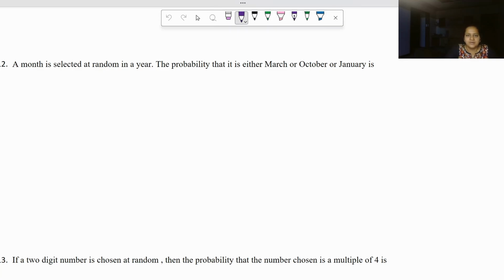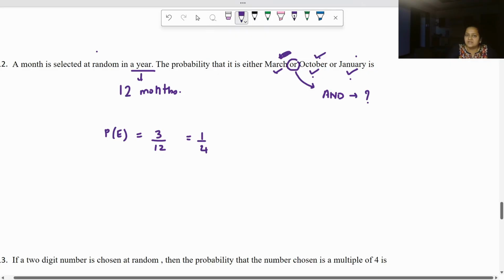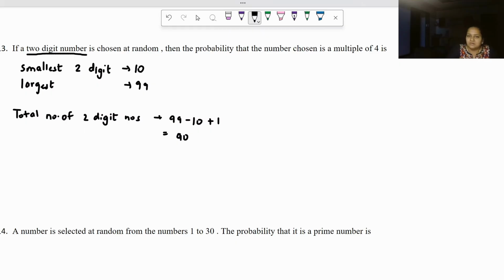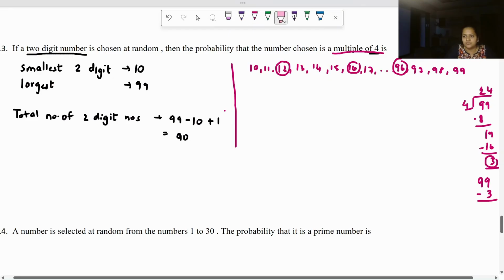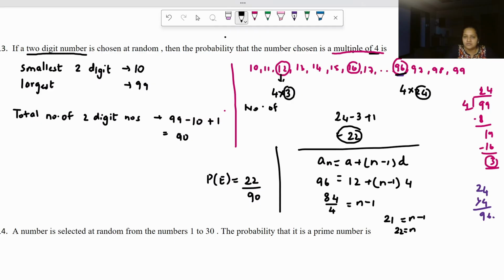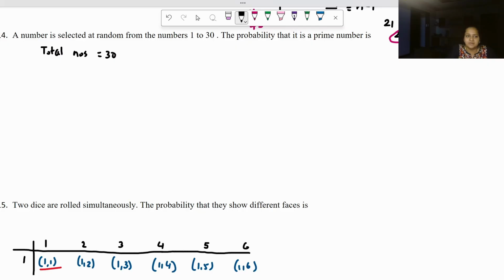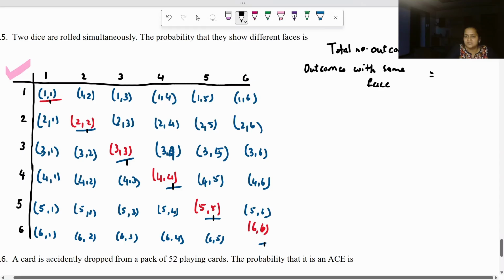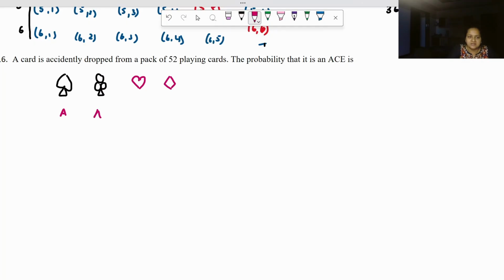CLASS 10 | PROBABILITY - IMPORTANT QUESTIONS AND REVISION - 04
Struggling with Probability? This free resource is packed with thoughtfully curated questions that cover all the important concepts you need to ace your Class 10 exams. Start learning today.